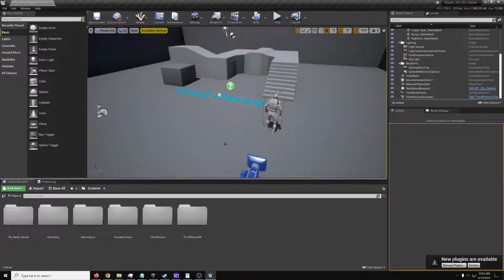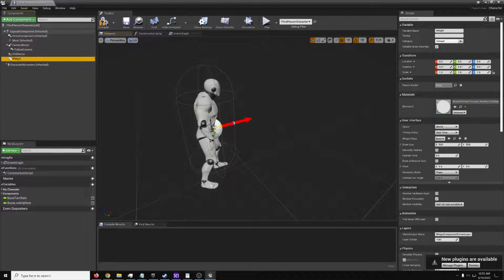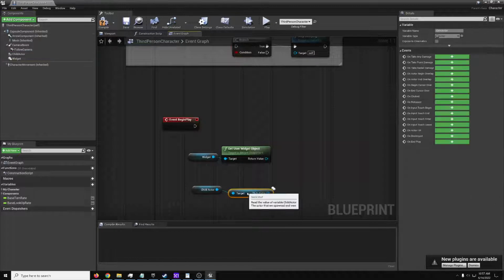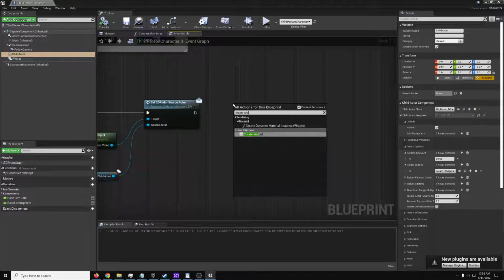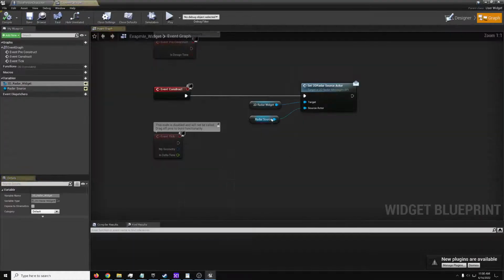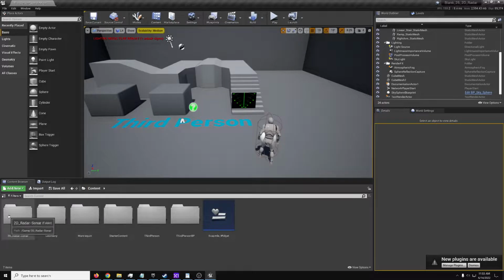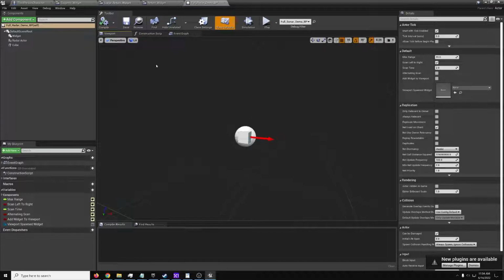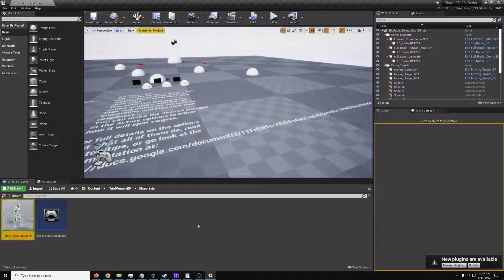How To Use 2D Radar Actor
An updated video showing how to use the 2d radar actor in your project. Better planned out and organized, and using newer recording software that picks up right click menus and stuff in Unreal Engine!